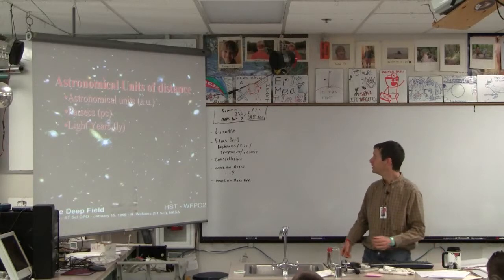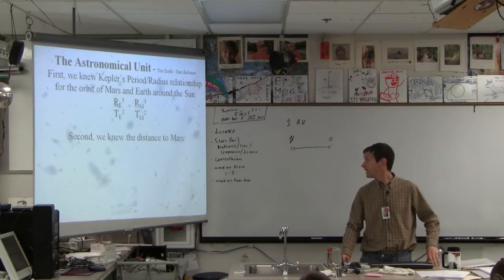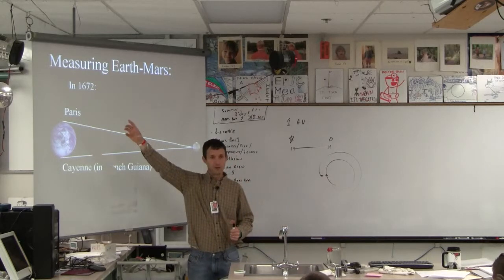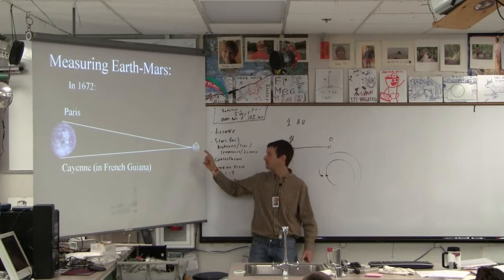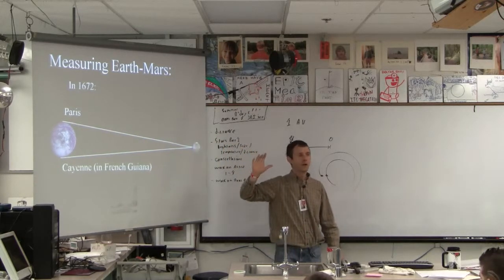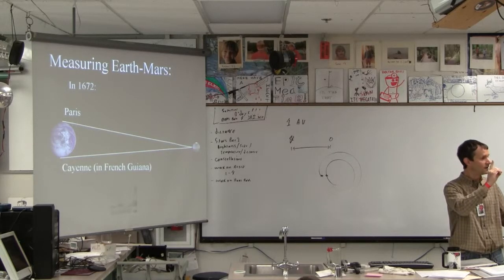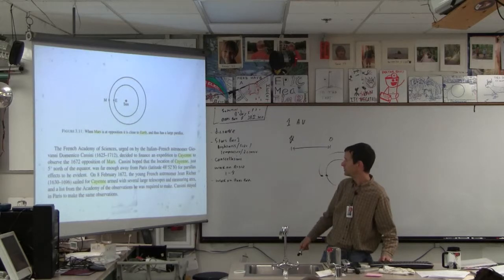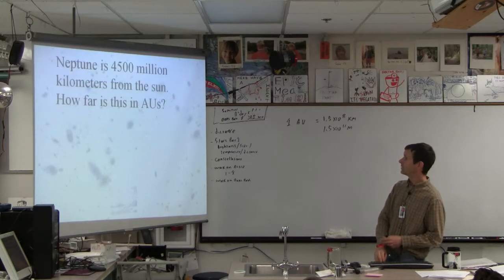G 08-02-01 Units of Distance -- LY, km, AU, pc (1/4)